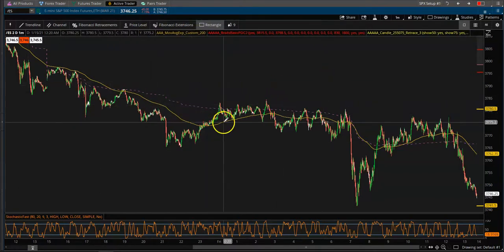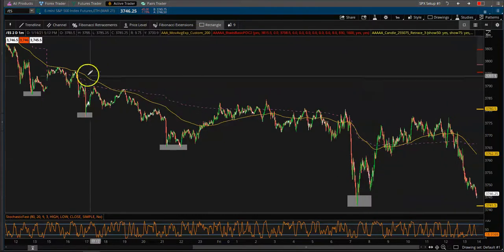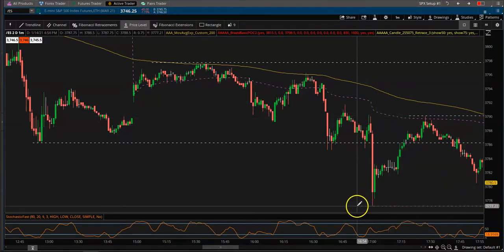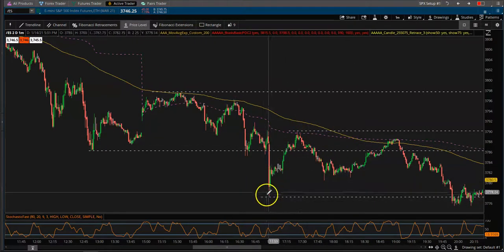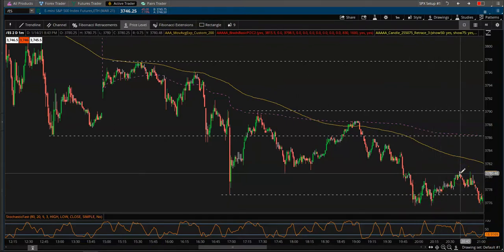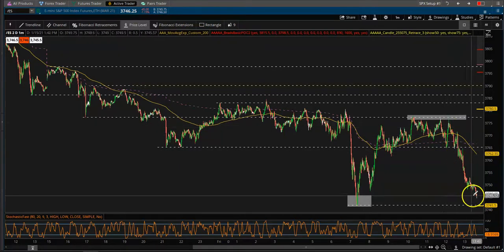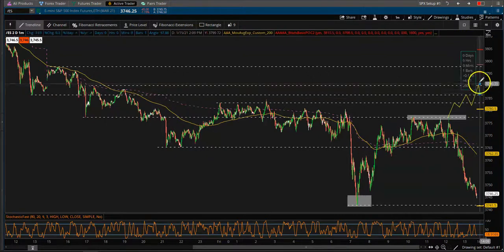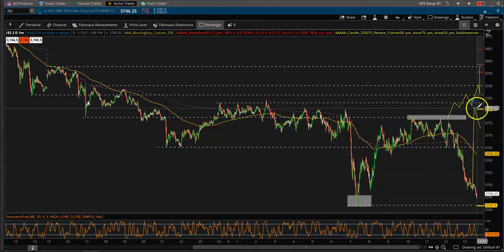Learn How To Trade ( Support And Resistance ) Levels In The Stock Market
In This Video, In this video I teach how to find support and resistance levels in the stock market.